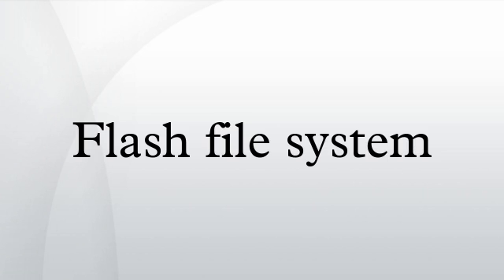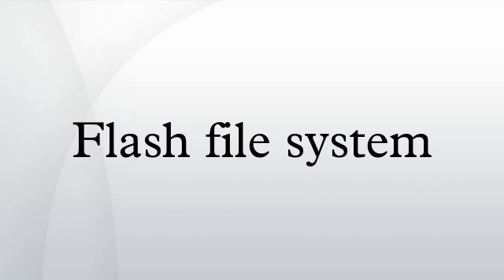Flash file system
A flash file system is a file system designed for storing files on flash memory–based storage devices. While the flash file systems are closely related to file systems in general, they are optimized for the nature and characteristics of flash memory, and for use in particular operating systems.